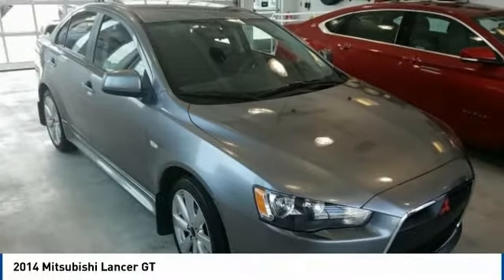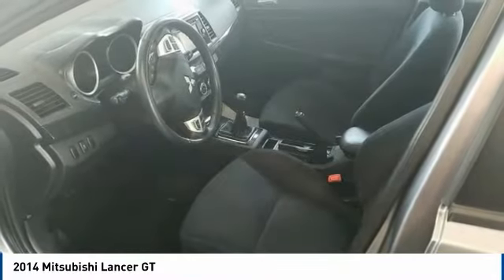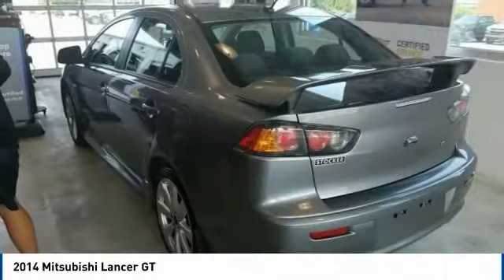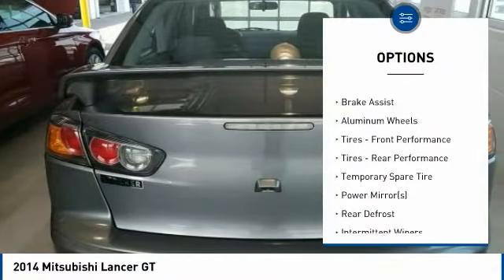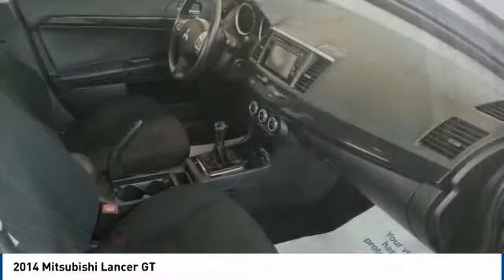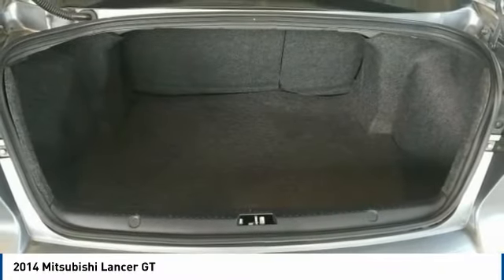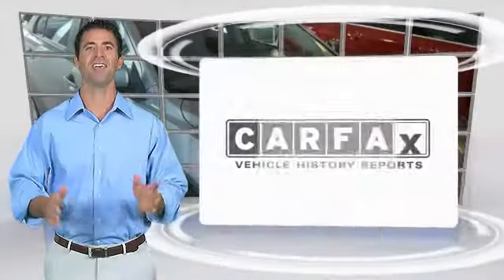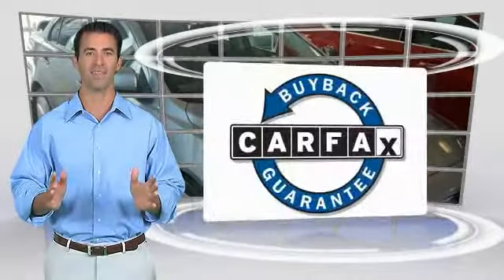2014 Mitsubishi Lancer State College PA 204761A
Stocker Subaru
1454 Dreibelbis Street

Gray 2014 Mitsubishi Lancer GT FWD CVT 2.4L I4 MIVEC DOHCWe at Stocker Chevrolet appreciate your time and understand you have better things to do than shop for a new Chevrolet. That s why we price our online vehicles well below market averages! We want you to feel confident your not overpaying when you purchase your new Chevrolet at Stocker Chevrolet. Come in today and see why Stocker Chevrolet is the fastest growing Chevrolet dealerships in PA! 30/23 Highway/City MPGAwards:  2014 IIHS Top Safety PickCall or email today to make an appointment with one of our GREAT GREAT sales professionals who will show you how easy it is to buy your new Chevrolet from Stocker Chevrolet!Reviews:  Strong engines in upper trim levels; confident handling on most models. Source: Edmunds  If you re looking for a sporty, sharp-handling compact car that stands out from the crowd and comes with a comprehensive warranty, the Mitsubishi Lancer deserves a look. If you want your morning commute to feel like a World Rally Championship special stage, the Evo is your ride. Source: KBB.com  The 2014 Mitsubishi Lancer is a unique sedan that is a great value with an impressive design. It is offered in 4 models: ES, SE, GT, and Ralliart. With its incredible angles, and sporty look, this car is bound to impress. Plus, it is enjoyable to drive, and even has All-Wheel Control when you purchase the SE or Ralliart. The ES model comes with a 2.0-liter 4-Cylinder MIVEC engine with 148 horsepower. It gets an EPA estimated 25 MPG City and 34 MPG Highway if you go with the 5-speed manual, or 26 MPG City and 34 MPG Highway with the automatic. The mid-range SE and GT models both come with a 2.4-liter 4-Cylinder MIVEC with 168 horsepower. The difference is that the higher-end GT gives you the choice between 5-speed manual or CVT transmission, and the SE only comes with CVT. The SE gets 22 MPG City and 29 MPG Highway. The GT manual gets 22 MPG City and 31 MPG Highway, and with the CVT it gets 23 MPG City and 30 MPG Highway. Move up to the Ralliart and an impressive 2.0-Liter 4-Cylinder MIVEC Turbo that gets 237 Horsepower with 18 MPG City and 25 MPG Highway will be at your command. Inside, you ll find a pleasantly modern cabin. A digital display between the speedometer and tachometer provides information such as fuel consumption and miles till empty. It is standard on the GT and Ralliart, and an option in the ES and SE. Steering wheel audio controls come standard, as do Paddle Shifters if you upgrade to the GT or Ralliart for the CVT and TC-SST transmissions. The FUSE hands-free system that is standard on the top two trims and an option in the ES and SE, incorporates Bluetooth for calls, and audio control. If safety is a concern, Anti-lock brakes and brake assist come standard on all models, as does stability control. So now is the time to stop admiring and start driving the 2014 Mitsubishi Lancer today! Source: The Manufacturer Summary